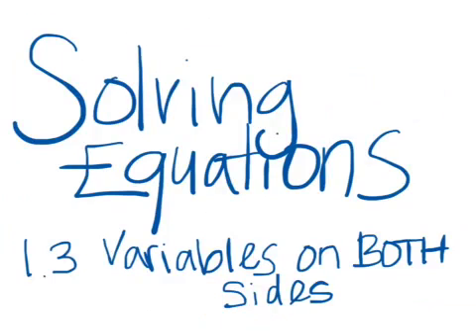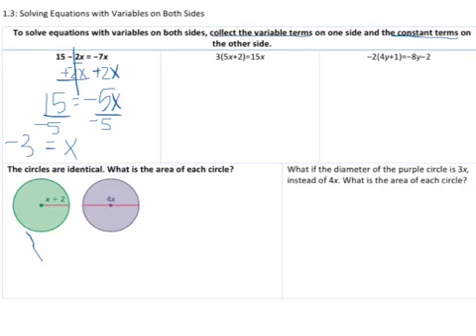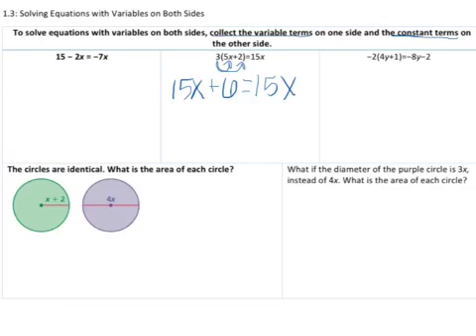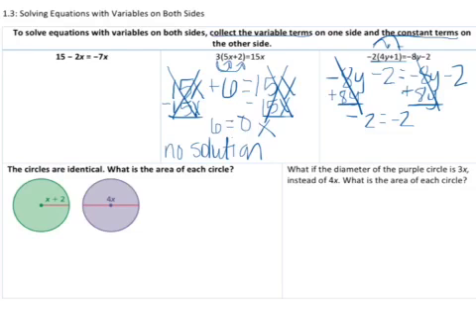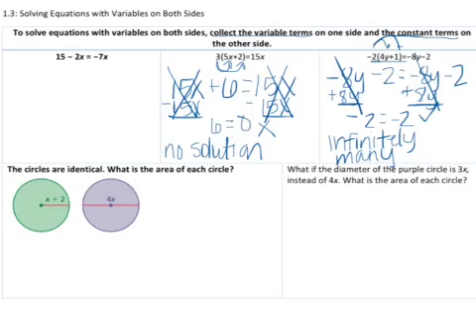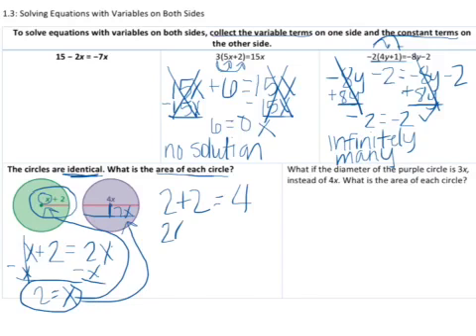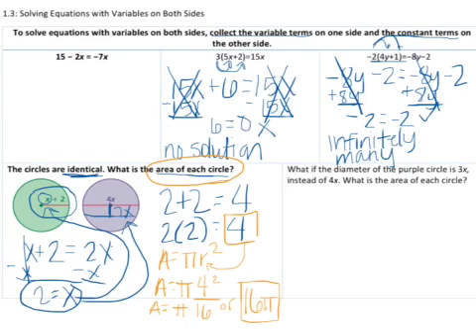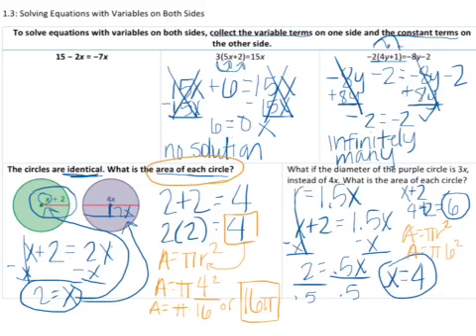Solving Equations: 1.3 Variables on Both Sides